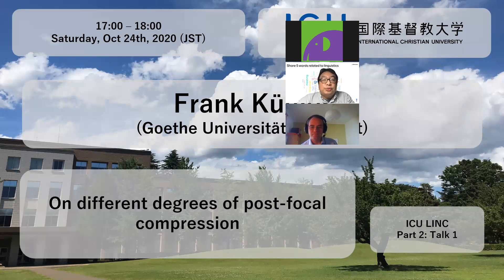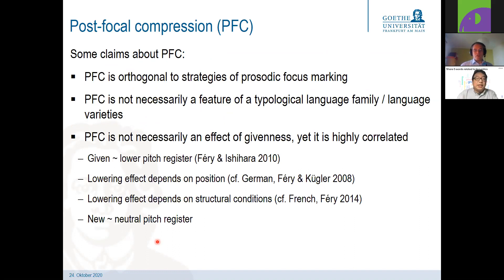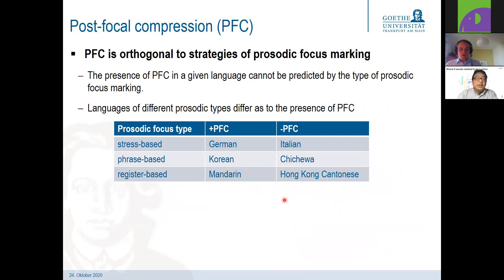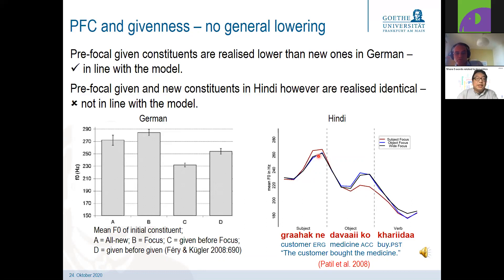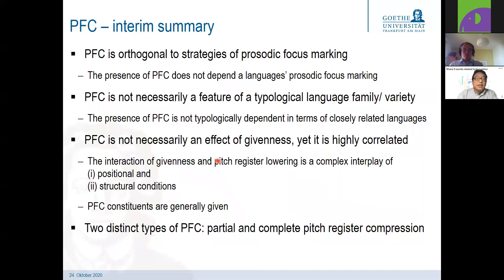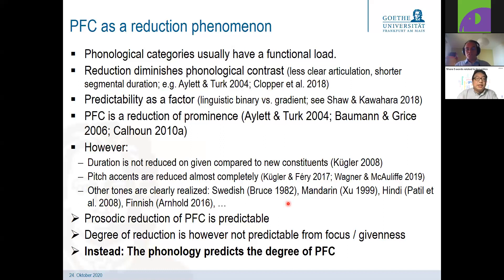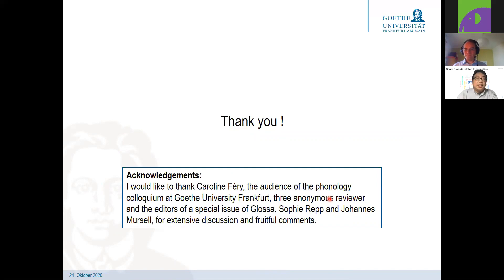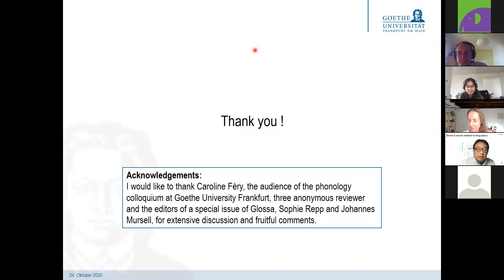[ICU-LINC0019] Frank Kügler (Goethe Universität Frankfurt)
International Christian University Linguistics Colloquium (Prosody)

[Date & Time] 5 - 7 pm Saturday, October 24, 2020 (JST)

[Speaker]
"On different degrees of post-focal compression"

[ICU-LINC0020] Nancy Kula (University of Essex)
"Pre-focus expansion and prosody-phonology mismatches"

Hosted by Seunghun J. Lee (International Christian University & University of Venda)
Assistant: Yukki Baldoria Wu, Miyu Iizuka and Michinori Suzuki